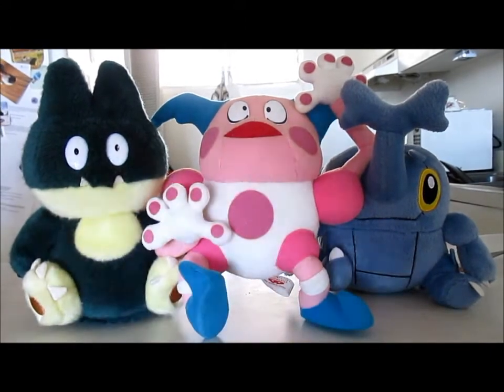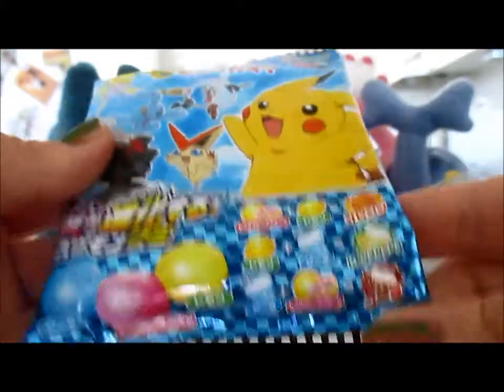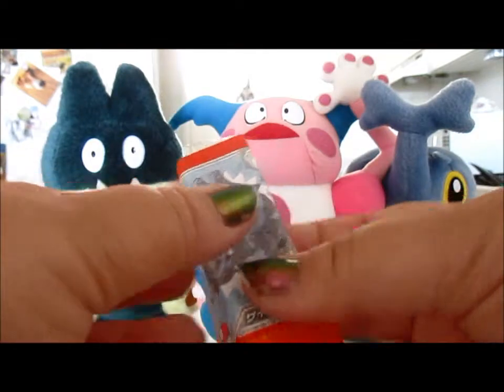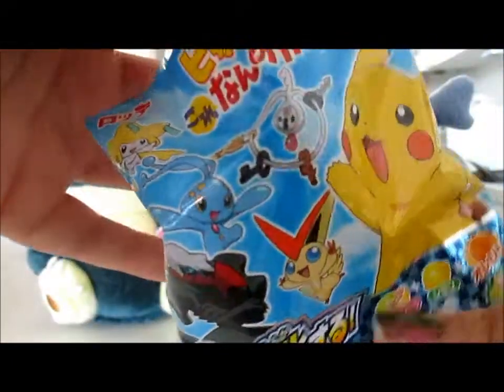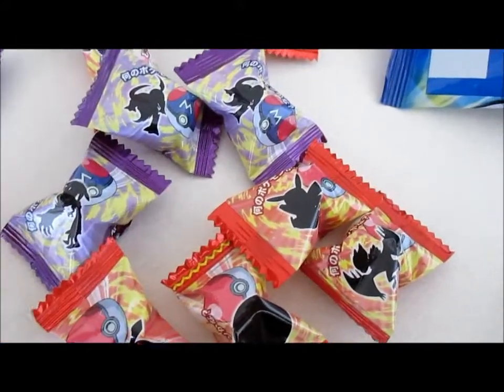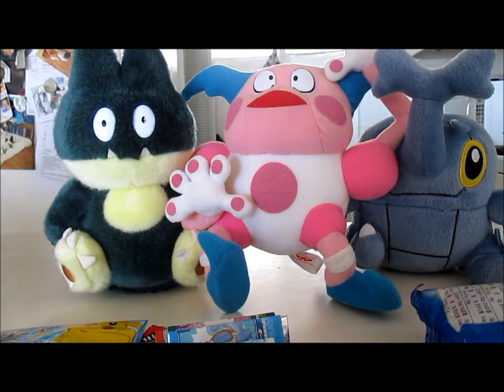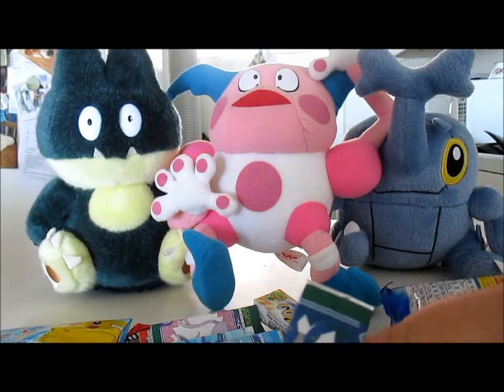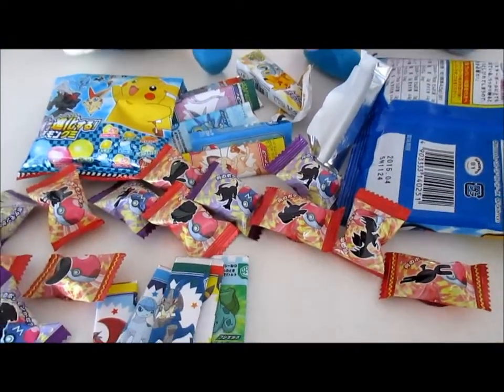Oyatsu Cafe POKEMON Candy Review! :D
Want to grab some yummy Poke-grub for yourself? Here's a link to Oyatsu cafe